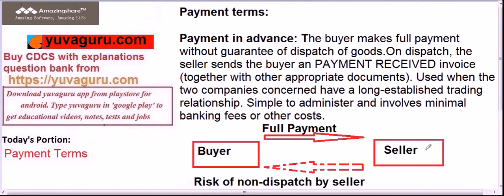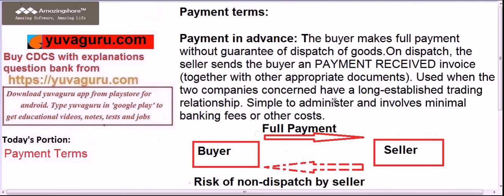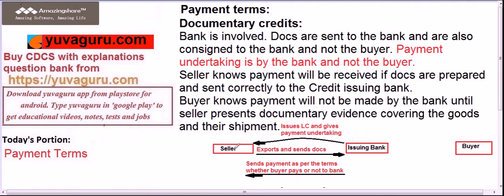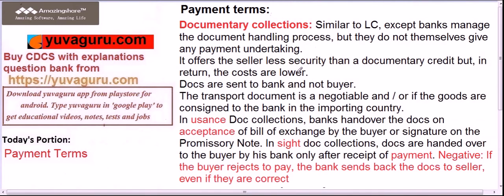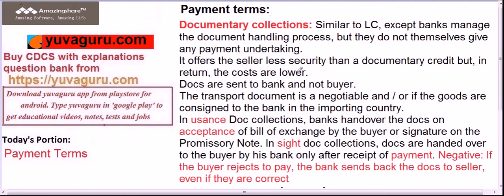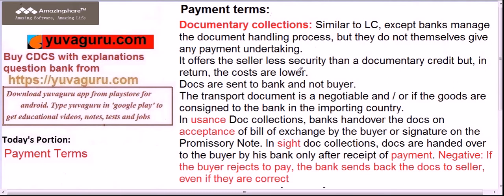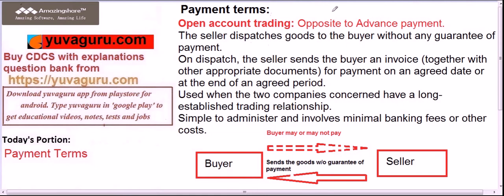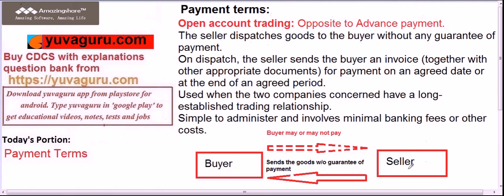CDCS video Lectures Payment terms by Vishal Mantri 9960560404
Payment terms:

Payment in advance: The buyer makes full payment without guarantee of dispatch f goods.On dispatch, the seller sends the buyer an PAYMENT RECEIVED invoice (together with other appropriate documents). Used when the two companies concerned have a long-established trading relationship. Simple to administer and involves minimal banking fees or other costs.

Documentary credits: Seller knows payment will be received if docs are prepared correctly
Buyer knows payment will not be made by the bank until seller presents documentary evidence covering the goods and their shipment.

Documentary collections: Similar to LC, except banks manage the document handling process, but they do not usually themselves give any payment undertaking.. It offers the seller less security than a documentary credit but, in return, the costs are lower. buyer is not able to obtain possession of the goods without the presentation of the documents that are sent through the banking system. The transport document is a negotiable bill of lading and / or if the goods are consigned to the bank in the importing country. In usance Doc collections, banks handover the docs on acceptance of bill of exchange by the buyer or signature on the Promissory Note. In sight doc collections, docs are handed over to the buyer by his bank only after receipt of payment.

Open account trading: The seller dispatches goods to the buyer without any guarantee of payment.On dispatch, the seller sends the buyer an invoice (together with other appropriate documents) for payment on an agreed date or at the end of an agreed period. Used when the two companies concerned have a long-established trading relationship. Simple to administer and involves minimal banking fees or other costs.